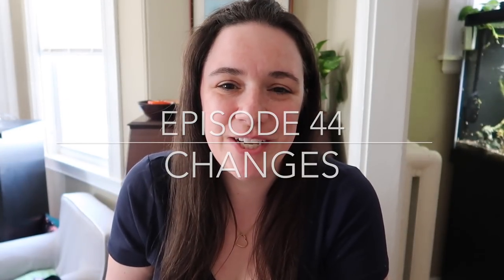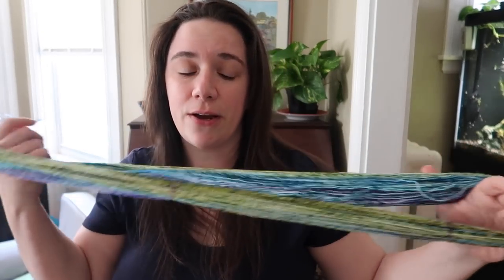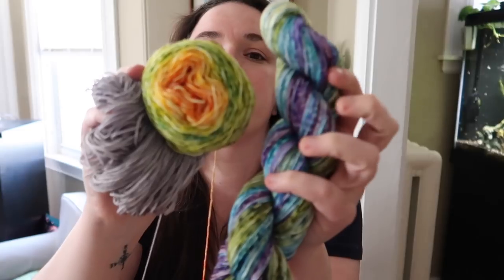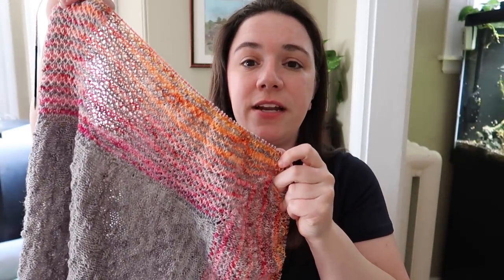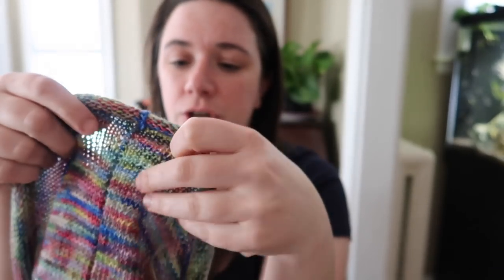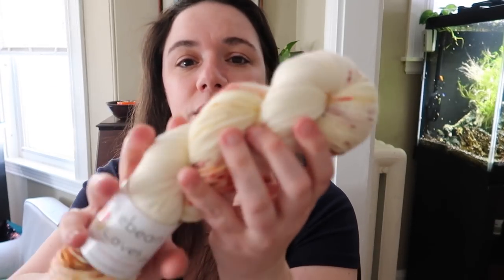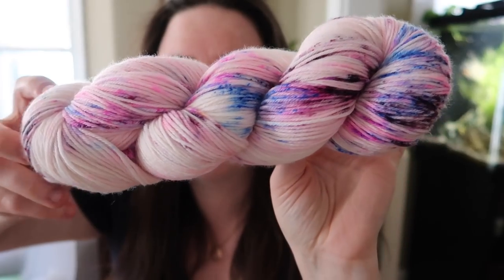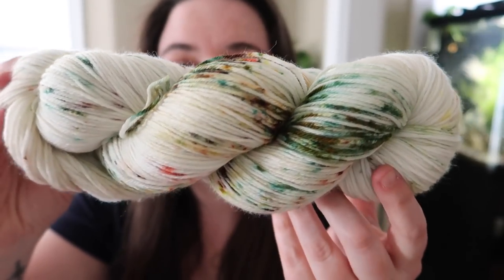Episode 44 - CHANGES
Welcome to Episode 44 of the Littlebean and Me Podcast! I hope you enjoy! :) Hugs! and Happy Stitching!